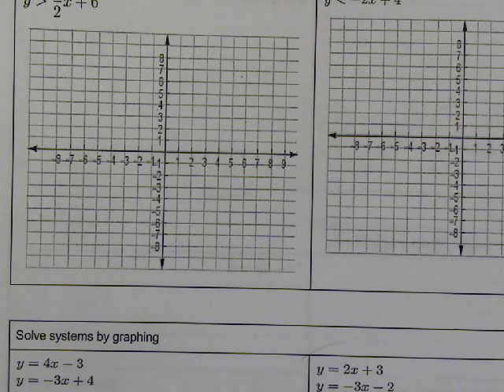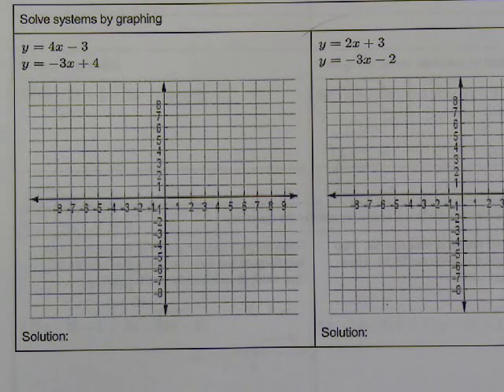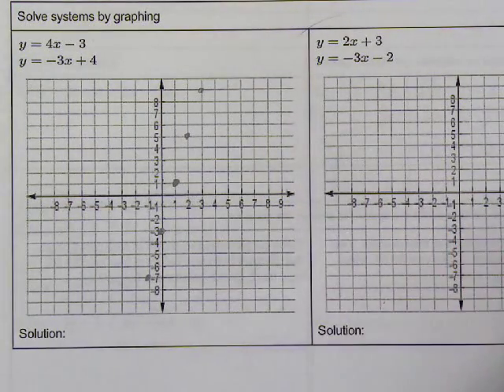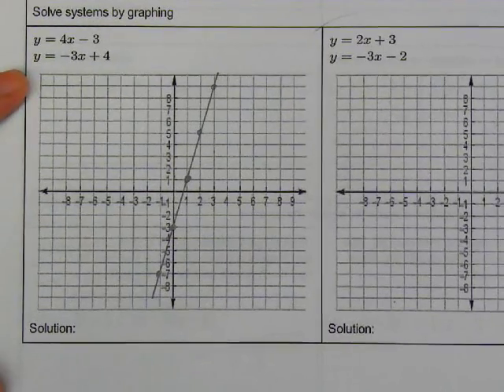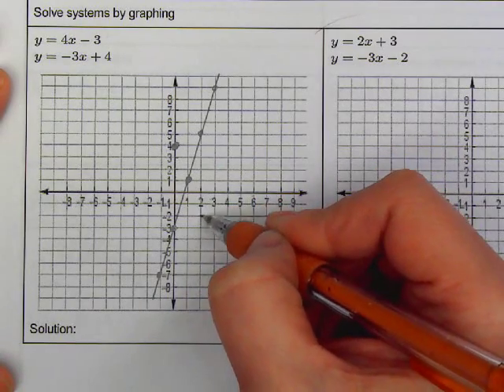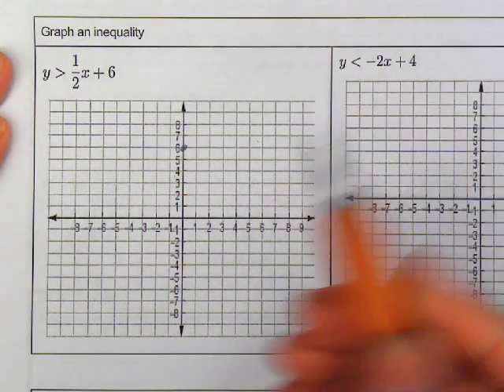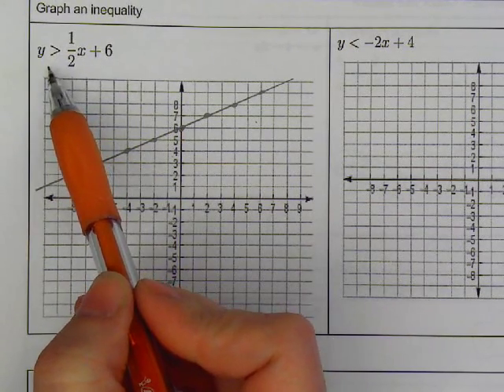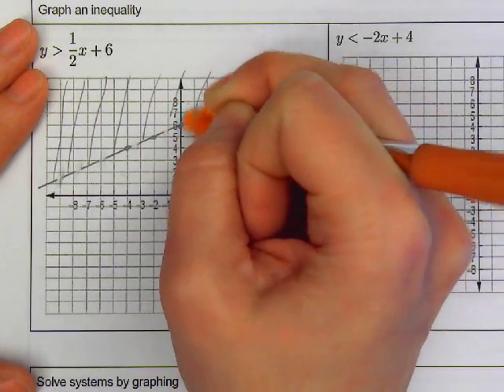BA Final Review systems by graphing and graphing inequalities